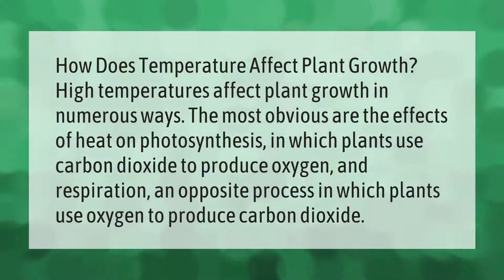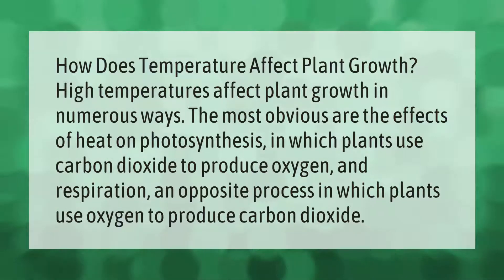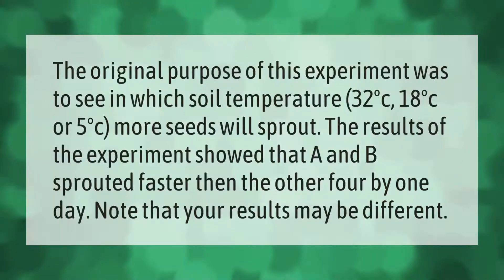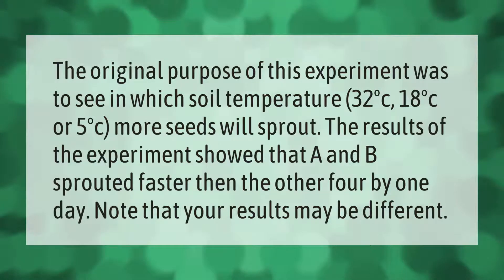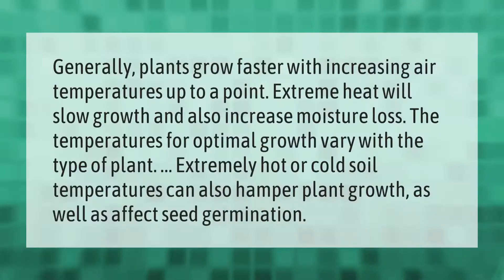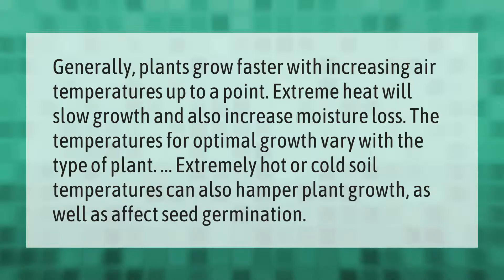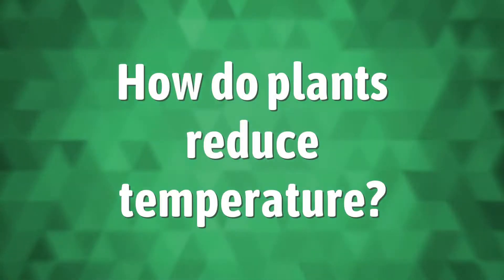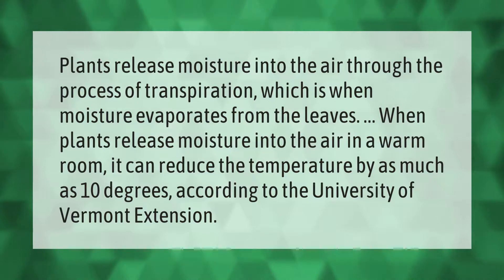How does temperature affect a plant?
00:00 - How does temperature affect a plant?
00:40 - How does temperature affect plant growth experiment?
01:11 - Do plants grow faster in warm weather?
01:42 - How do plants reduce temperature?

Laura S. Harris (2021, April 6.) How does temperature affect a plant?
    AskAbout.video/articles/How-does-temperature-affect-a-plant-209769